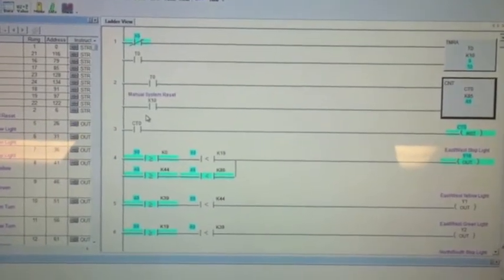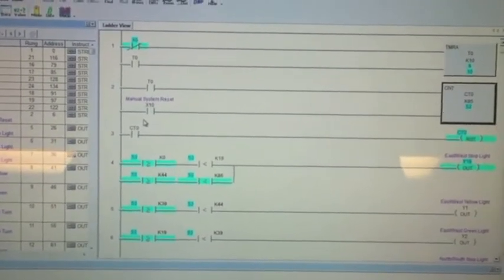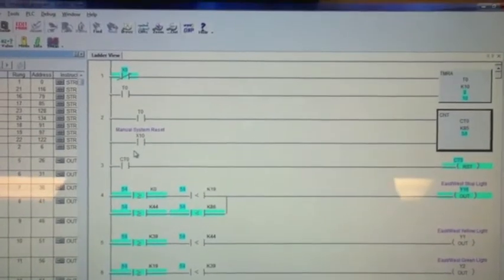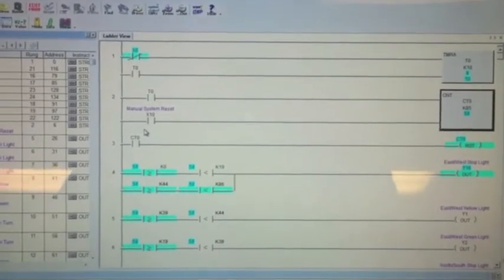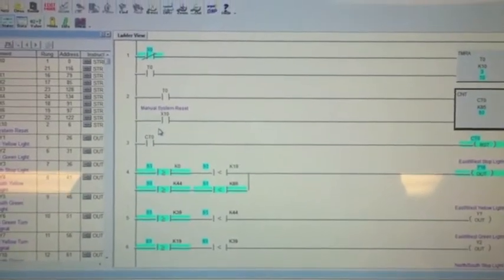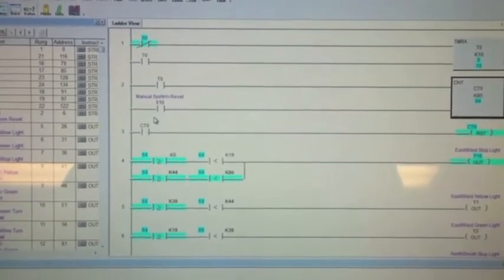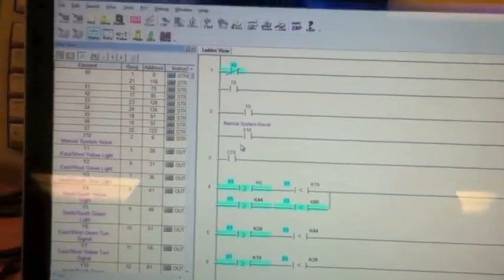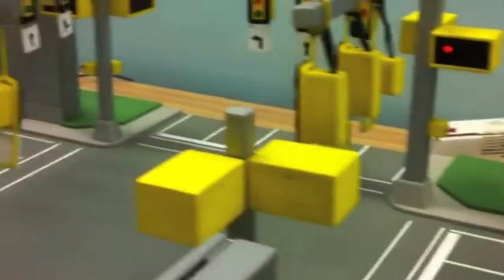Stop Light PLC Model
Our Computer Integrated Manufacturing class has been working with a traffic light simulator in order to observe the various ways traffic signals can be programed.  In this video, I used Automation Direct's DirectSoft05 software to program the lights and associated crosswalk buttons.